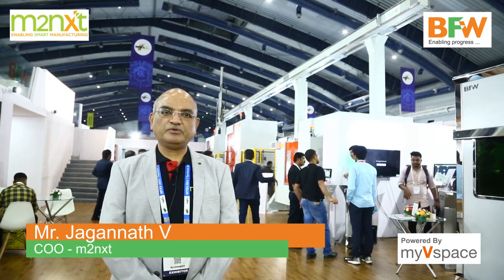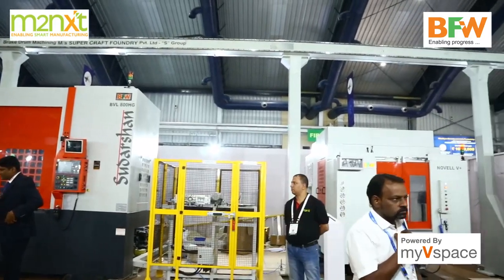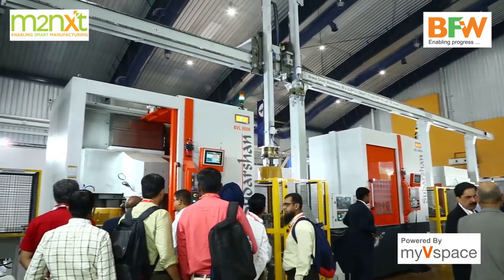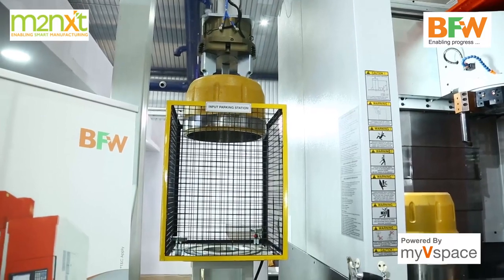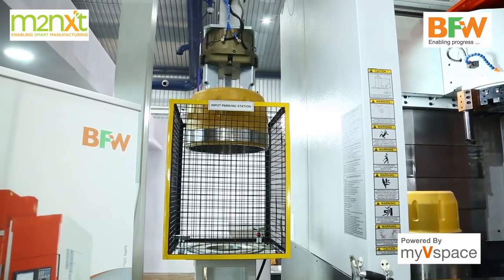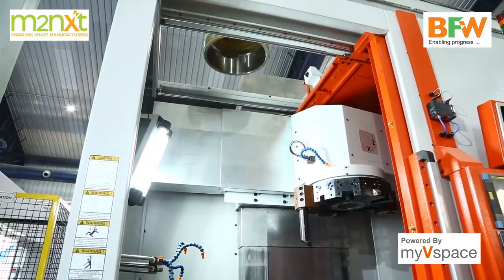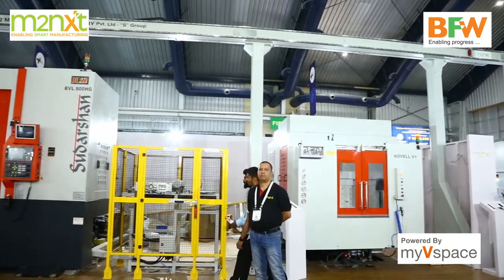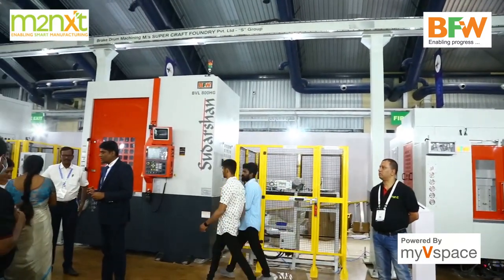Gantry Automation Solutions